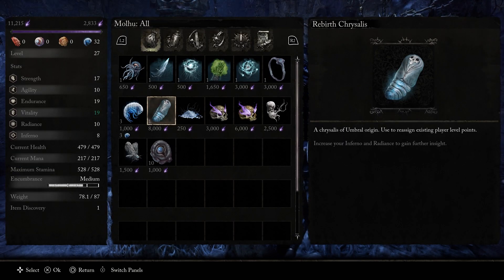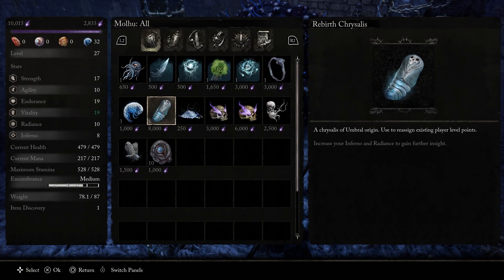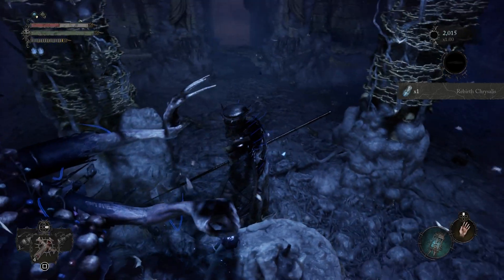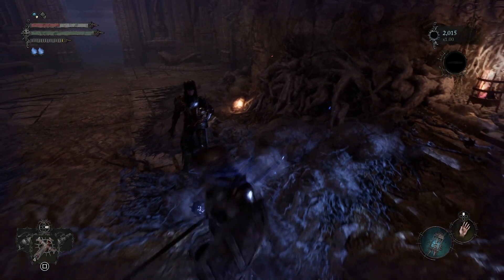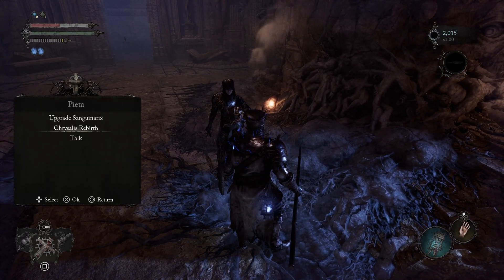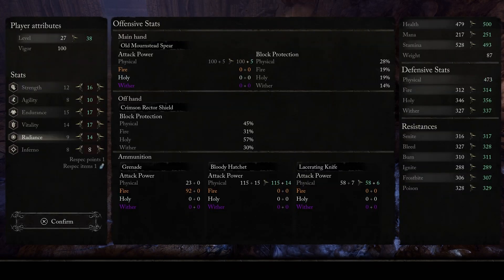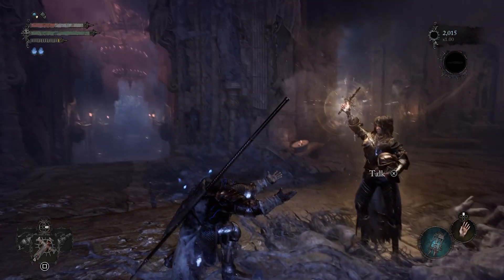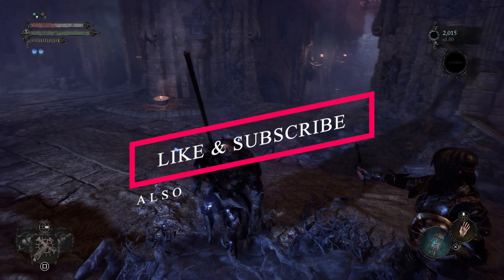Lords of the Fallen: How To Respec Your Build (Fastest Method)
Here is how you can respec your build in Lords of the Fallen. You will need to defeat Pieta the first boss of the game.
Timestamps:
0:00 Introduction
0:03 Prerequisite
0:10 Reset Build
0:16 Rebirth Chrysalis
0:35 Respec Build